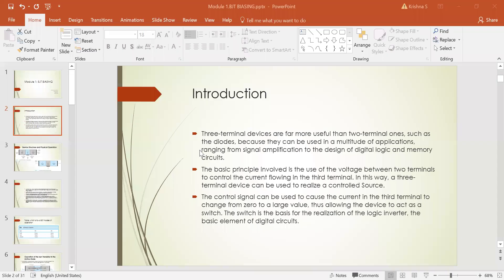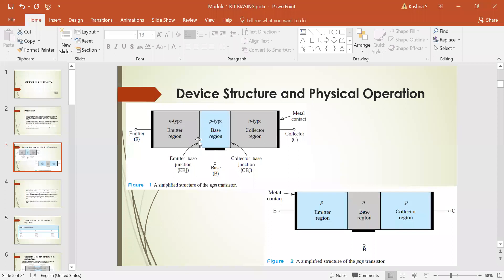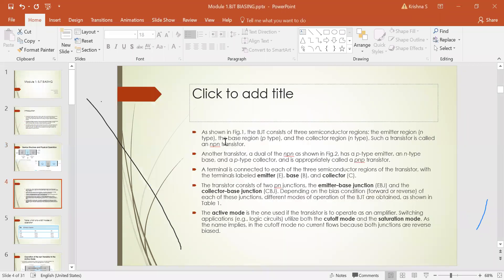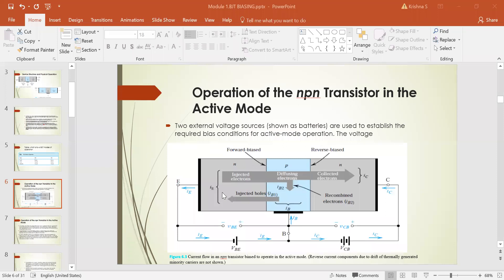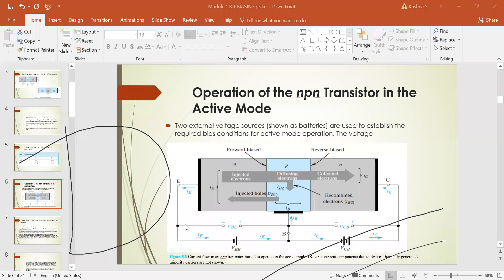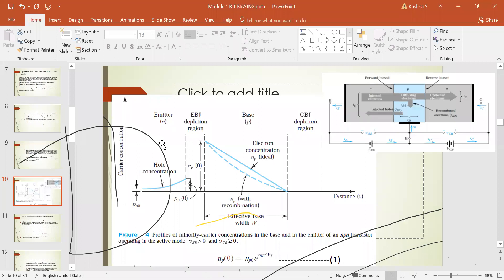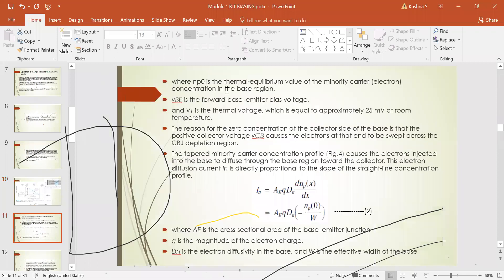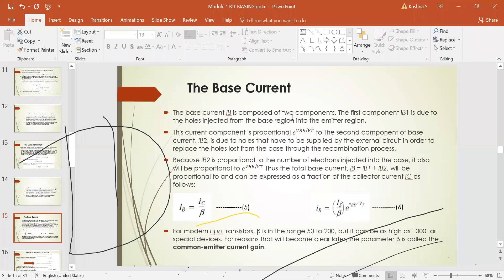4th sem: Analog circuits- Module-1: BJT biasing-class 1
Introduction to bjt biasing